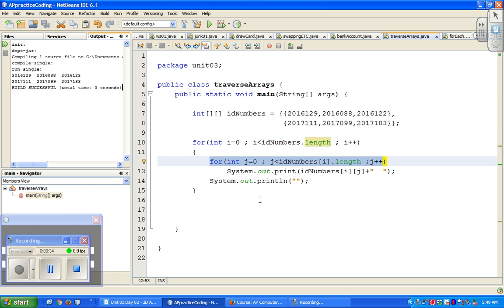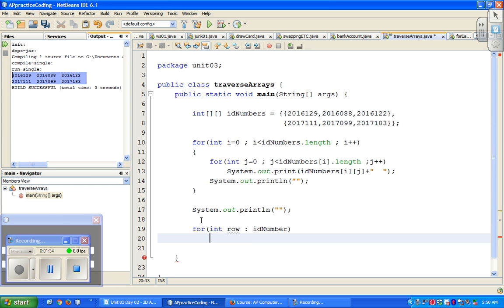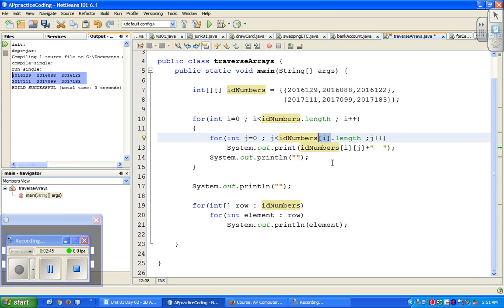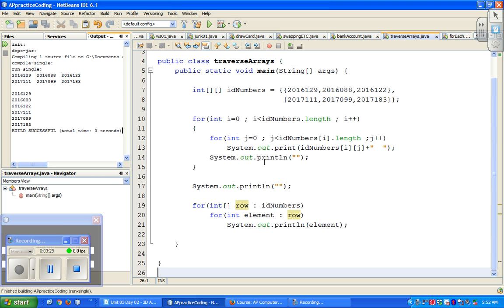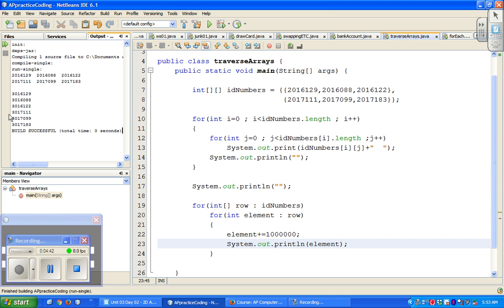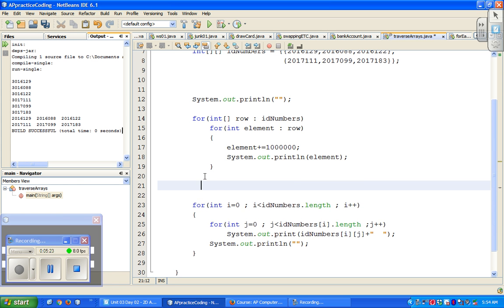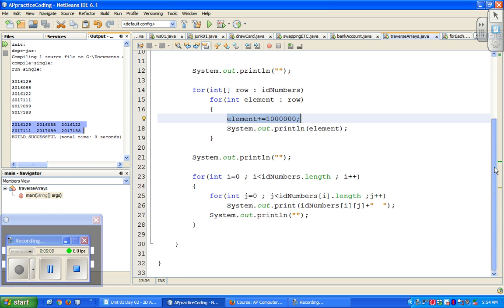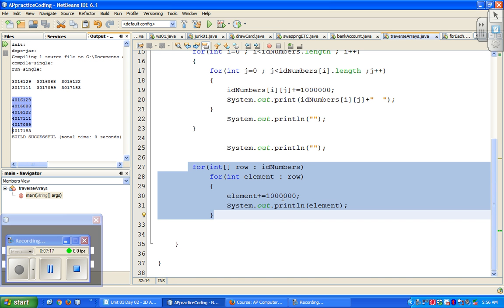Arrays08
This video covers an introduction on how to use a for-each loop to traverse a 2-dimensional array and also discusses the differences between a standard for-loop and a for-each loop when accessing variables.